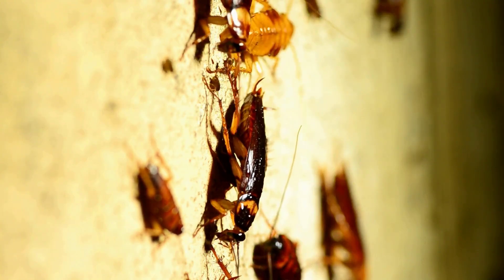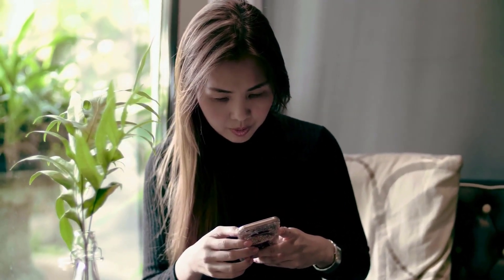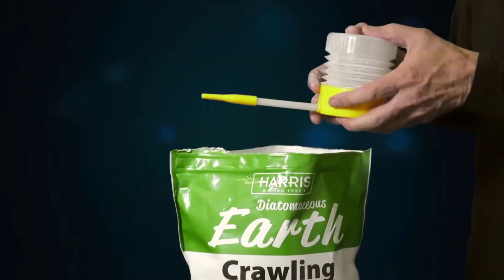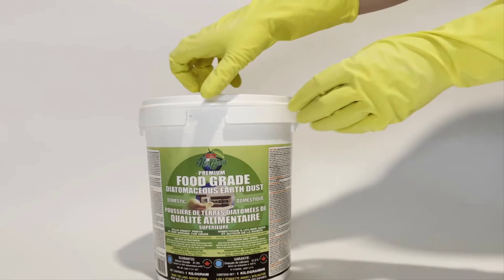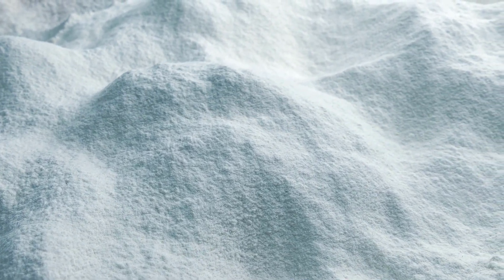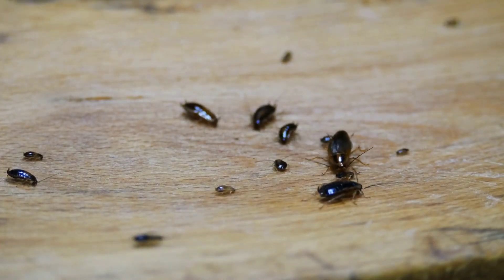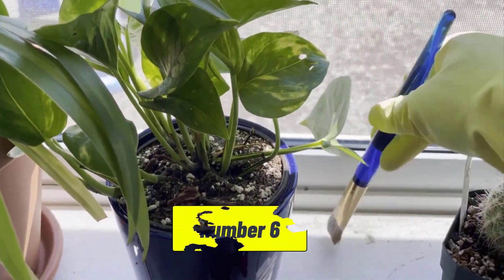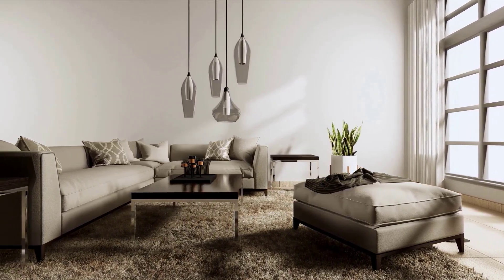Is Diatomaceous Earth Good For Cockroach Extermination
Are you struggling with a cockroach infestation in your home and looking for natural, effective solutions? In this video, we explore whether Diatomaceous Earth is a good option for cockroach extermination. We'll dive deep into how Diatomaceous Earth works, how to use it properly, and why it might be the answer to your pest problems. Discover the benefits, the potential downsides, and expert tips on using this natural powder to keep your home roach-free. Say goodbye to cockroaches without harmful chemicals and find out if Diatomaceous Earth is the ultimate solution for you!